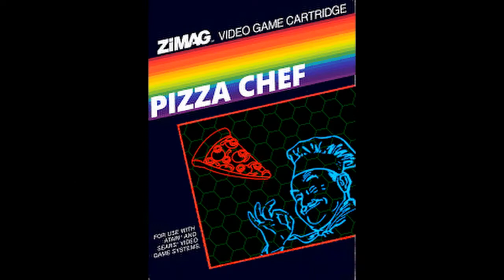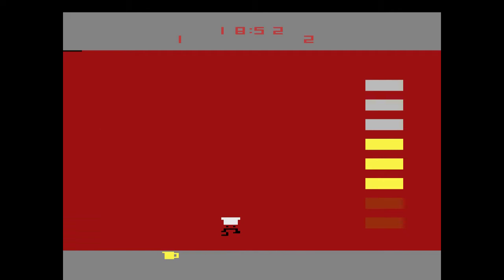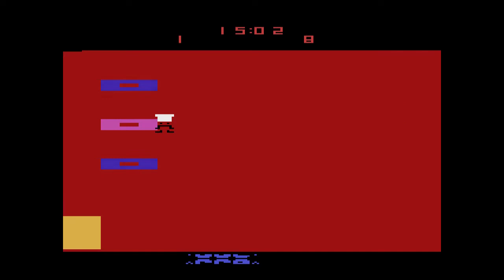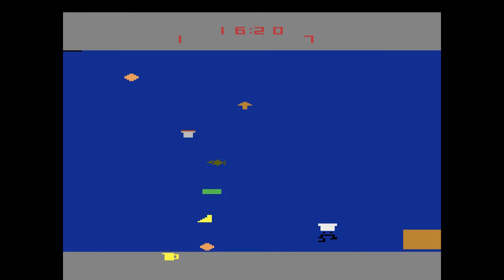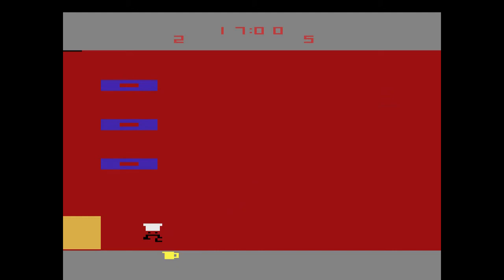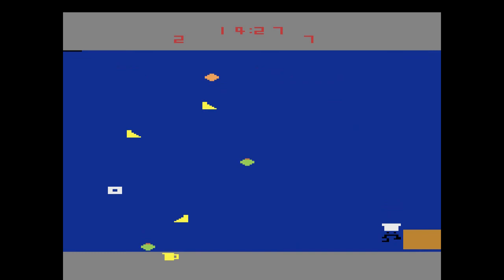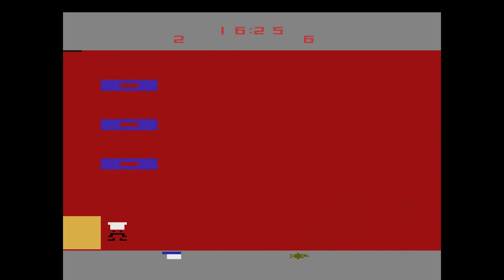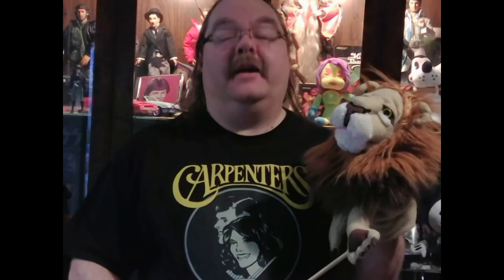Anthony & Larry Play Pizza Chef for Atari 2600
Today Larry and I play the lost Atari 2600 classic Pizza Chef.